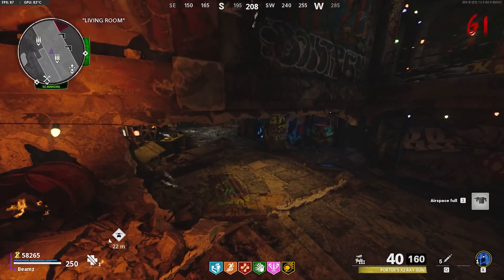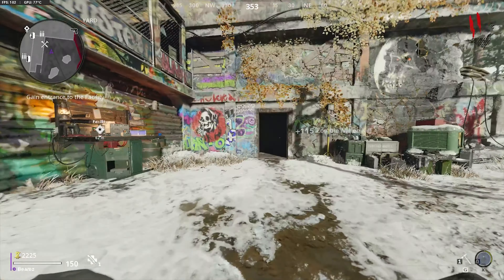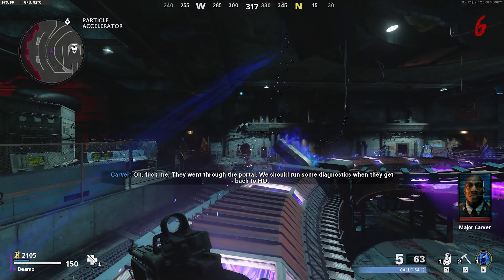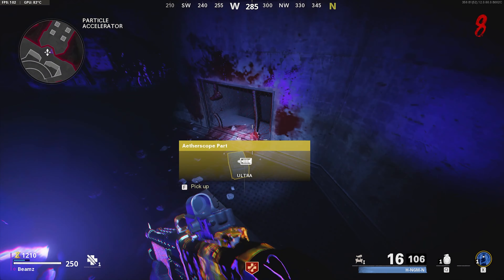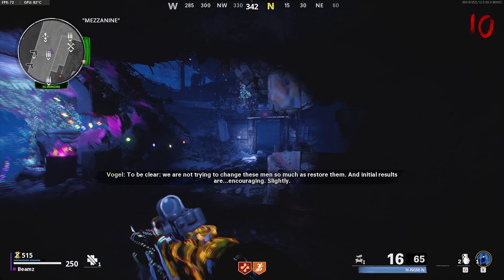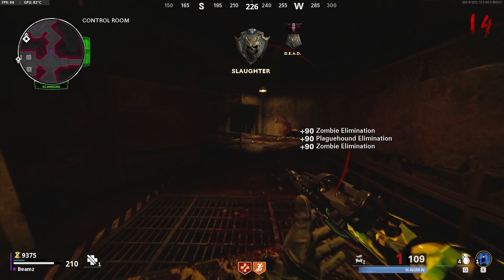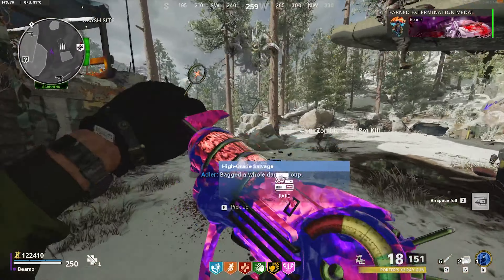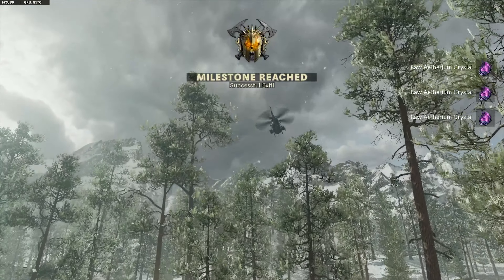The *Best* Die Machine Setup || Black Ops Zombies || Beamz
[Info]
Today I will go over the *Best* and *Most Efficient* setup for high and late game rounds for Die Machine.

Thank you for checking out this video! My content is similar to this with many other types, so if you enjoyed this video a sub would be greatly appreciated

[Specs]
Gpu: Gigabyte RTX 2060 OC Edition
Cpu: i5-8400 LGA1151
Ram: 16gb Corsair DDR4 2400 MHz 4-stick
Storage: Samsung 970 EVO 500gb NVMe M.2

[Peripherals]
Keyboard: Razer Blackwidow Tournament Edition Stealth
Mouse: Corsair Sabre RGB
Mic: Razer Siren X
Headset: Logitech G533 Wireless
Monitor:Acer-Predator-24-5in-FHD-IPS-144Hz-G-Sync (XB253QGP)

As always, hope you guys have an awesome day!